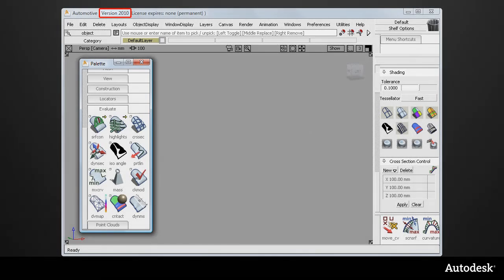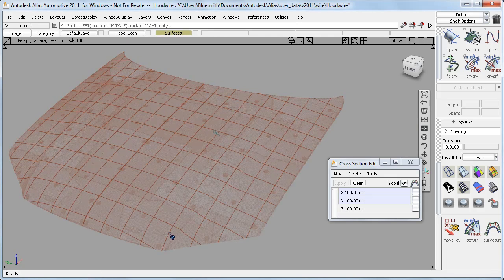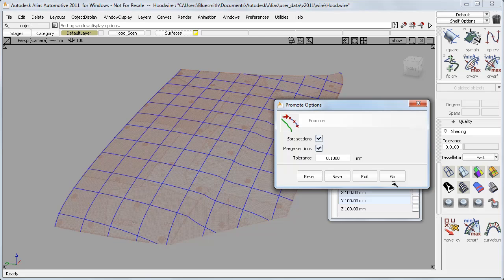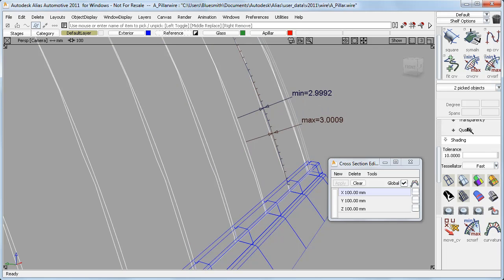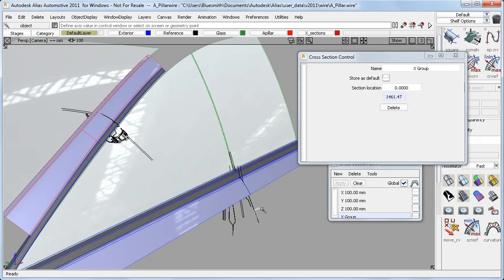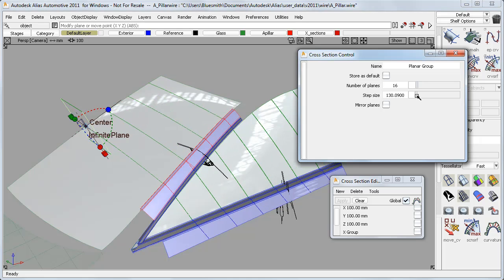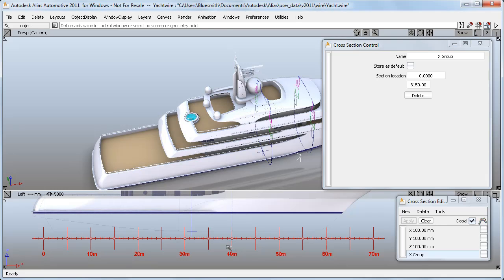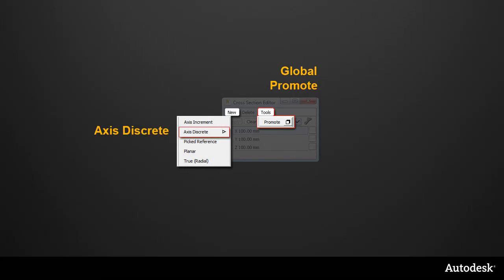Autodesk Alias 2011 Essentials - Cross Section Editor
In Alias 2011, All cross-section functionality has been consolidated within a single window, providing a consistent workflow for creating and managing cross sections.